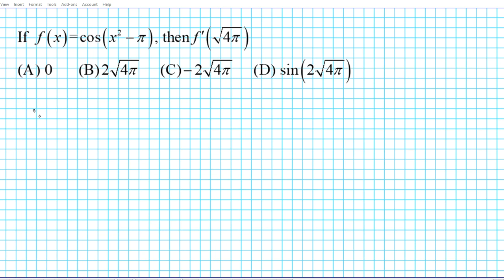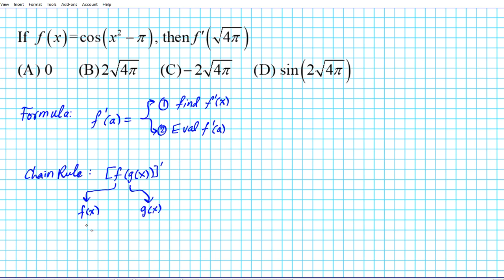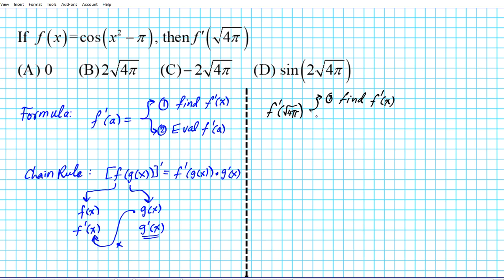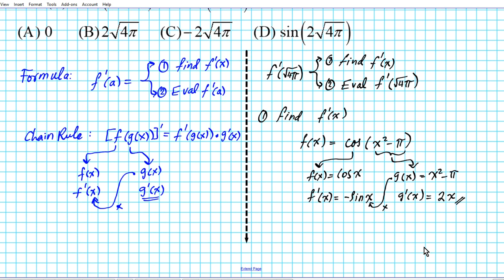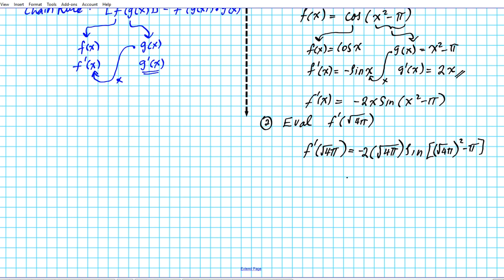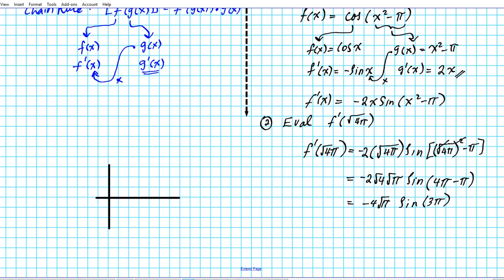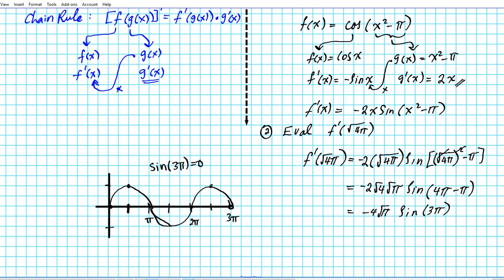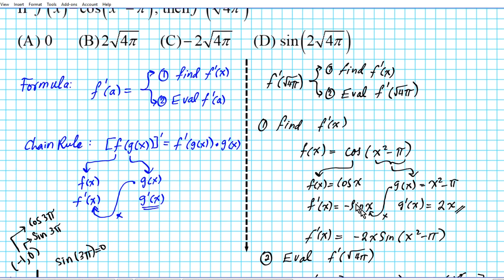2016 Ap Calculus Multiple frq Choice #5 How to calculate derivative at a point Ap Calculus